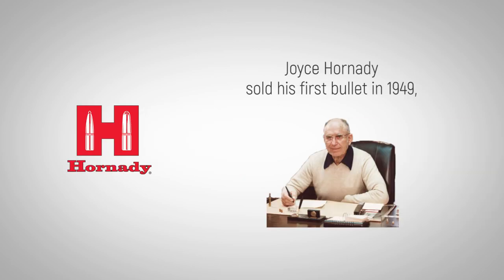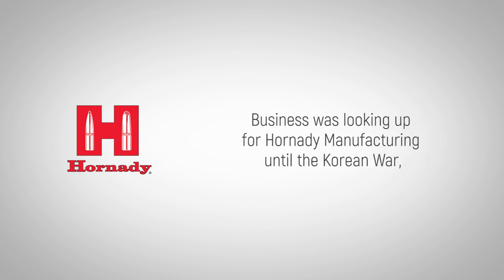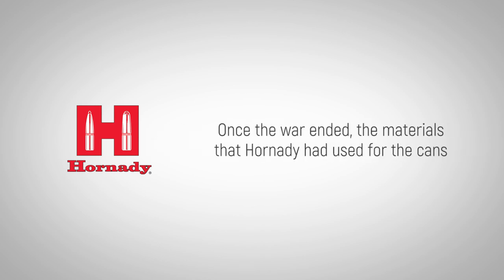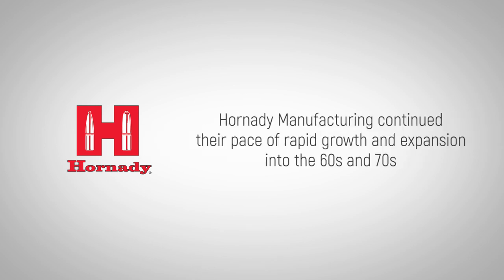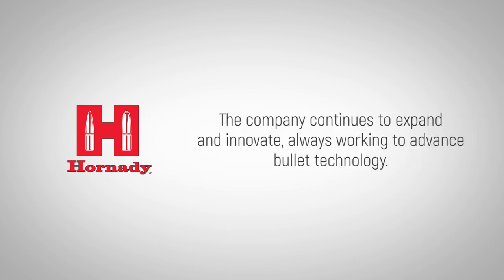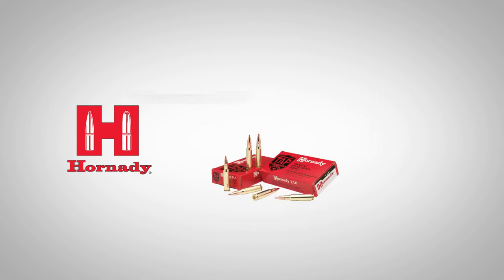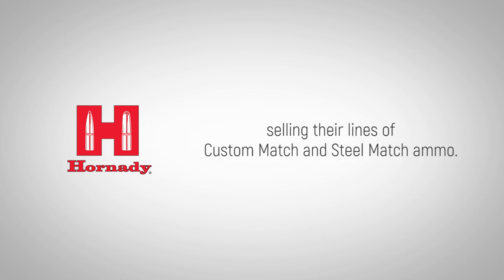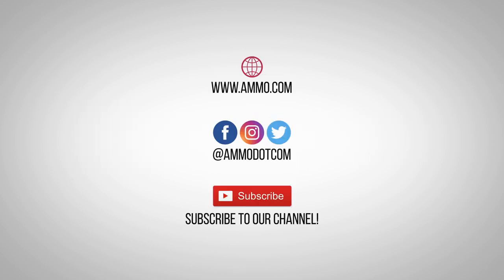Hornady Ammo: The Forgotten Brand History of Hornady Ammo Explained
Learn the history of Hornady Ammo and visit us for the best discount Hornady ammunition online!

Joyce Hornady sold his first bullet in 1949, a .30 caliber Spire Point weighing 150 grains. He was using a surplus bullet assembly press in a rented garage. First and foremost, Joyce was a shooter. His company was born from his desire to build a better product that he could use himself.

Business was looking up for Hornady Manufacturing – until the Korean War, which created unanticipated shortages of important raw materials. But rather than give up, Hornady won contracts for producing alternative products not associated with ammunition, including condenser cans for the U.S. government. Once the war ended, the materials that Hornady had used for the cans and the technology he developed to manufacture them were applied to form ultra-thin copper jackets for varmint bullets.

In 1958, the company moved to Grand Island, Nebraska, where Joyce built a 200-yard underground range so he could perform onsite quality testing of his products. Hornady Manufacturing continued their pace of rapid growth and expansion into the 60s and 70s – with their ballistics lab supporting U.S. Army ballisticians.

Hornady's death in January 1981 dealt a severe blow to the company. The Hornady family stepped forward to lead the company. Today, they enjoy a reputation for manufacturing some of the best brass available.

The company continues to expand and innovate, always working to advance bullet technology. They make more than excellent bullets, they also manufacture complete ammunition for pistols, rifles and shotguns – earning true respect for their research and development. Recent additions to their product line include the Hornady TAP and Critical Defense premium ammunition for law enforcement agencies and military use. Hunters are well served by the Hornady LEVERevolution and Dangerous Game ammunition series, which represent some of the most advanced bullet technologies available. They have also ventured into the world of competitive shooting, selling their lines of Custom Match and Steel Match ammo.

Hornady has been and remains committed to manufacturing high-quality products for shooters of all persuasions, reloaders and armed professionals. Producing with excellence and innovation, Hornady Manufacturing will no doubt continue to be at the cutting edge of ammunition manufacturers.

Now go learn about the 270 Winchester caliber!